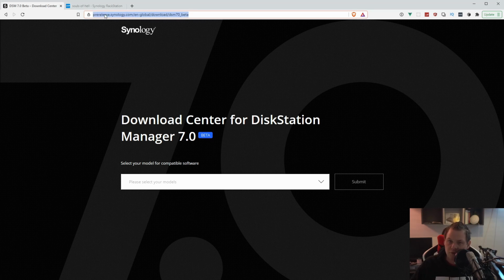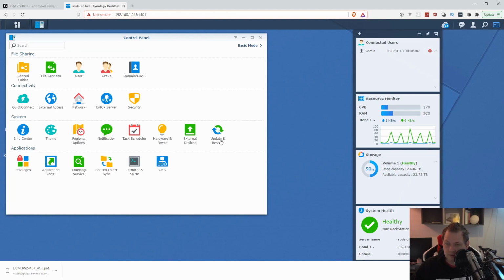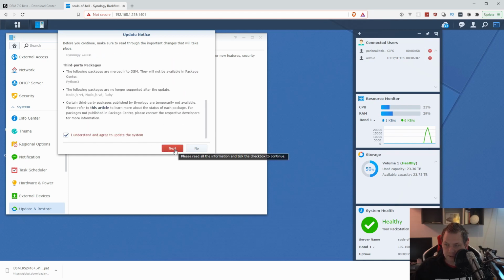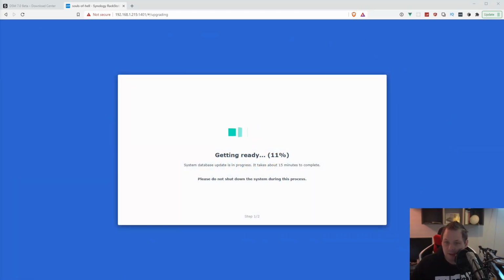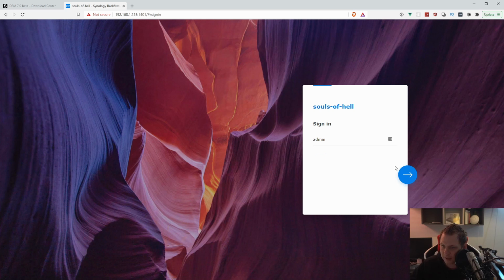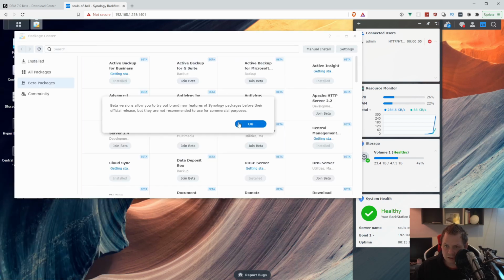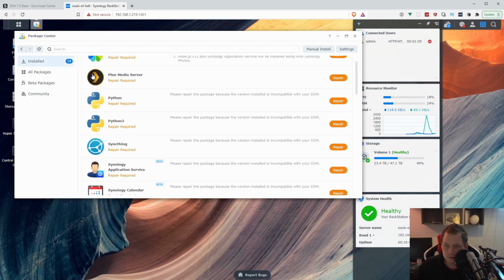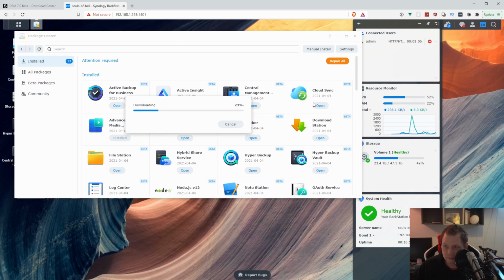How to upgrade your Synology DSM 6.2 to Synology DSM 7.0 Beta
When you are using Synology NAS and running Synology DSM 6.2 you will love Synology DSM 7 when you upgrading. I will in this video help you to upgrade from Synology DSM 6.2 to Synology DSM 7 Beta. Right now Synology DSM 7 is public beta and can be downloaded from free of every one.